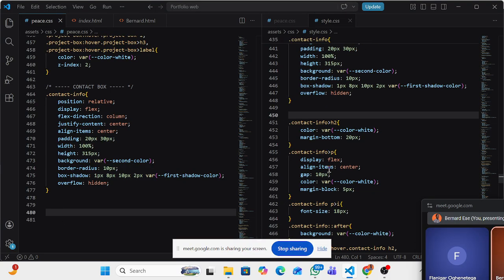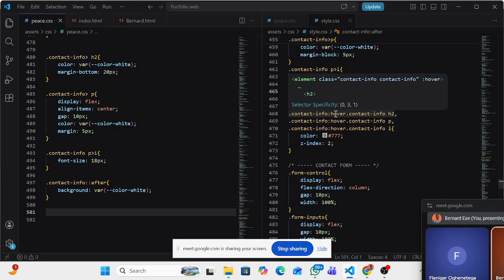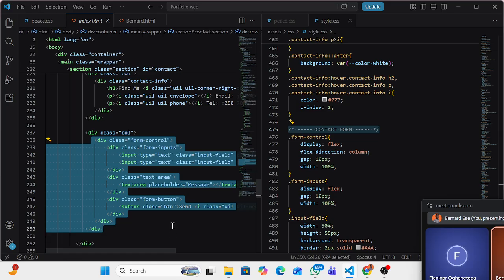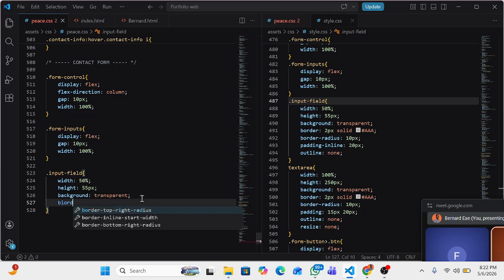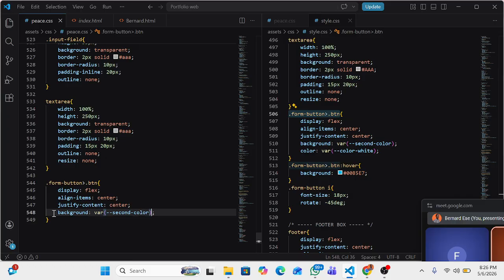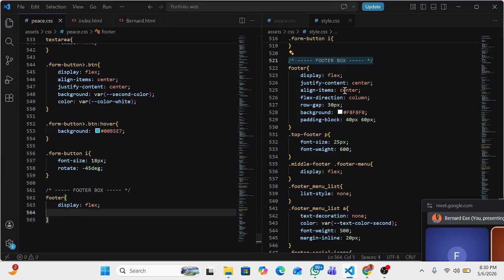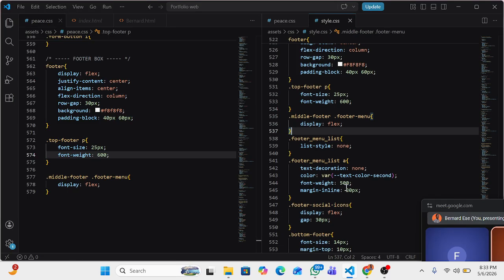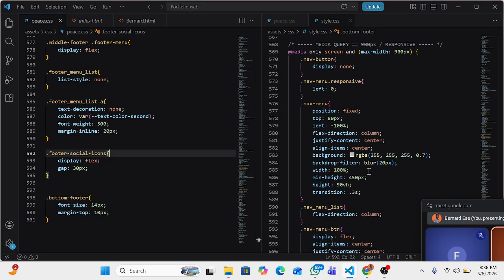We are building a portfolio website with Html, CSS and Javascript